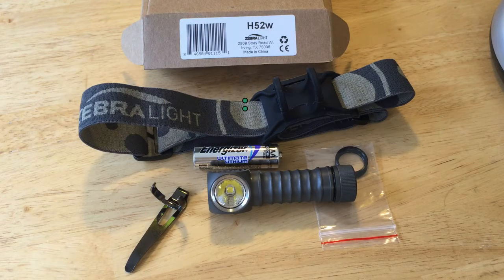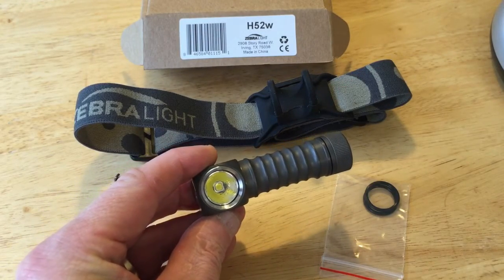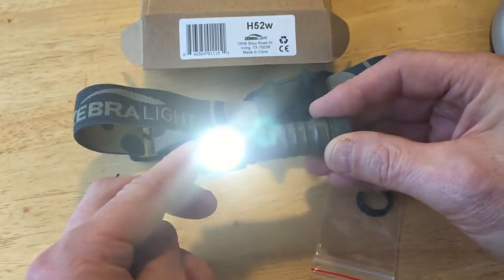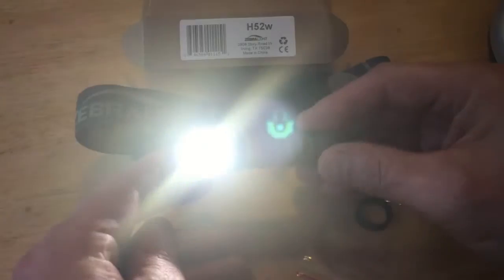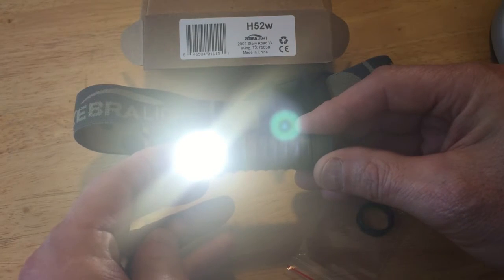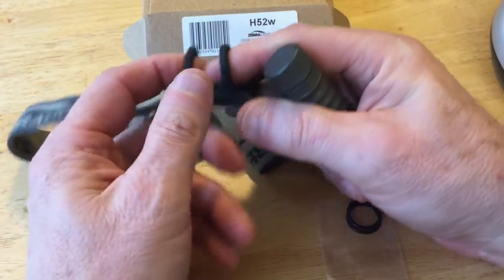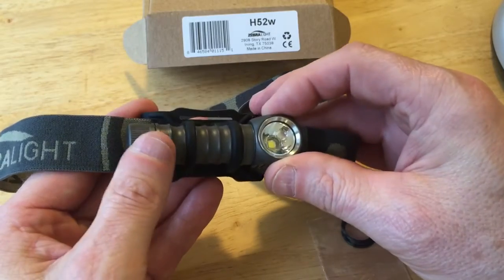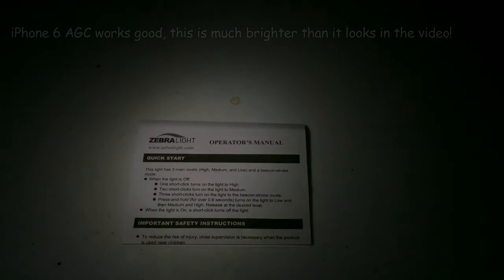Zebralight H52W / H53W Headlamp Review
This model is no longer available. The similar H53w replacement lacks 14500 capability and is available
Fenix ARB-L14-1600U 1.5V USB Rechargeable 1600mAH AA

I recently purchased a Zebralight H52W Headlamp to replace my cheap Energizer headlamp. My main reason for doing this was to decrease weight, increase output time, and consolidate to a common battery (AA) for all my electronics. I’ve posted a link to the manufacturer’s website below and have listed some of the important specs. The workmanship/quality of this light is very high and I think anyone would be pleased with its performance in many conditions. This is a really cool headlamp!!
H52W specs:
Lamp Weight: 1.1 oz (31 grams)
Headband Weight: .9 oz (25 grams)
Energizer Ultimate Lithium AA (15 grams)
System Weight 2.5 oz (71 grams)

The brightness output is user selectable and has 3 main levels (High, Medium and Low).
Each main level can be programmed to one of two sub-levels. The second sub-level can be further programmed to different brightness levels.
Light Output vs. Runtime:

High:  H1 280 Lm (0.9 hrs), H2 172 Lm (1.7 hrs) / 108 Lm (3 hrs)
Medium: M1 50 Lm (7.5 hrs),  M2 25 Lm (12 hrs) / 12 Lm (27 hrs)
Low:   L1 2.7 Lm (4 days), L2 0.34 Lm (3 weeks) / 0.06 Lm (2 months) / 0.01 Lm (3 months)

Beacon Strobe Mode: 4Hz / 19Hz Strobe at H1

The H53W CANNOT use 14500 batteries. The H52W can use 14500 batteries. Light output with this battery is 500Lm for the first minute and then it steps down to 280Lm.

Beam Type: 80 degree spill with 12 degree hot spot
Dimensions: Head Diameter: 0.86 inch (21.8 mm), Length:    3 inch (76.5 mm)
Waterproof to IPX7 (2 meters, 30 minutes)